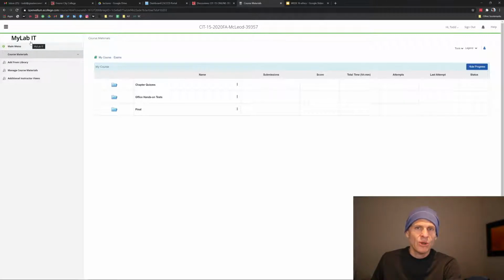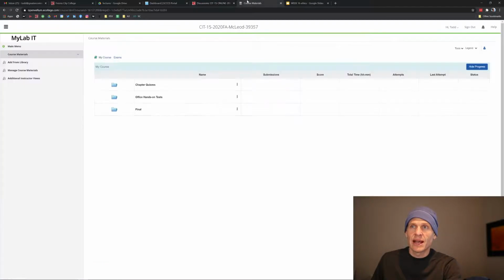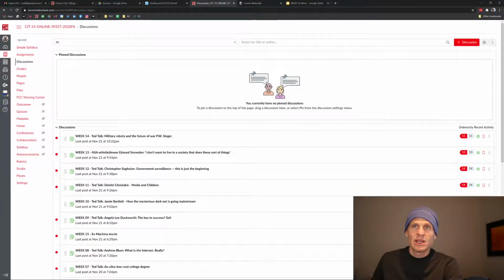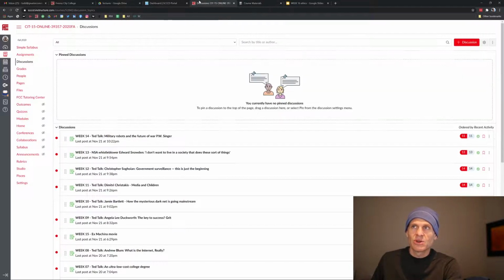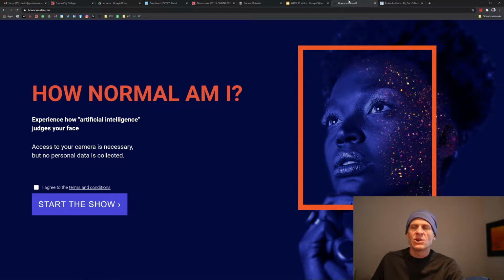CIT15 Week 16 - Lecture 01